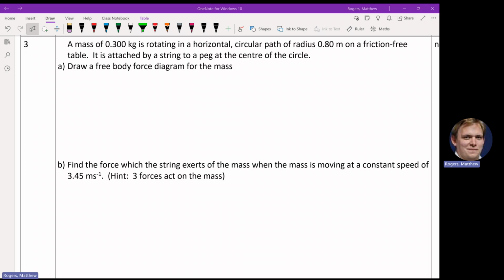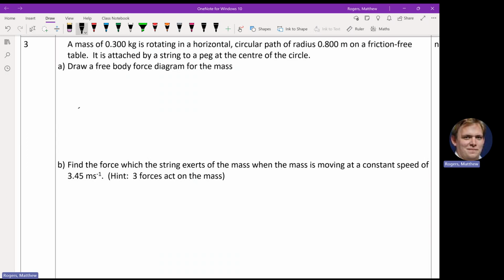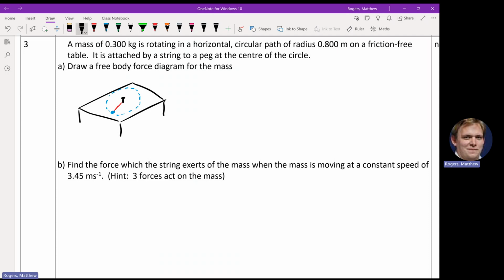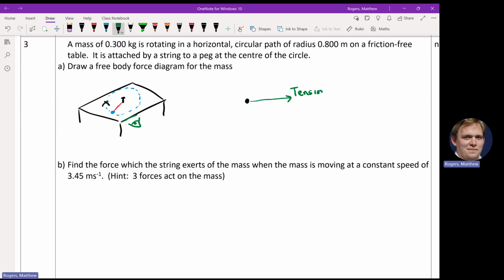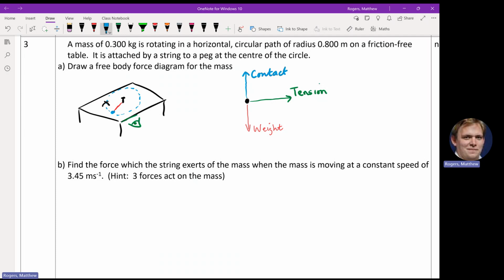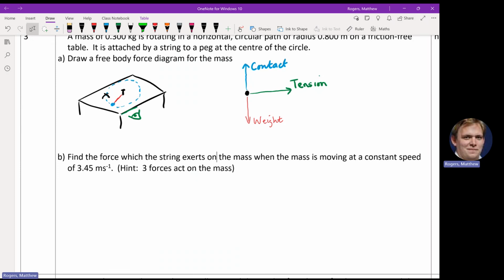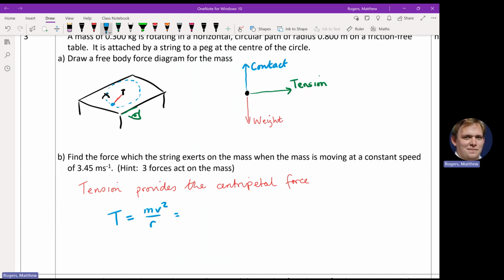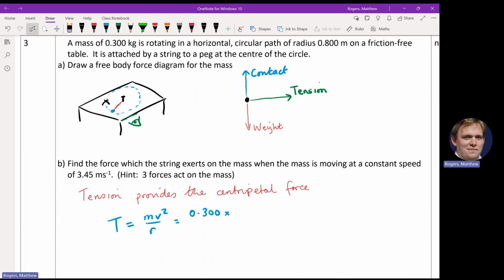VIB2: Circular Motion: Centripetal Force Q3